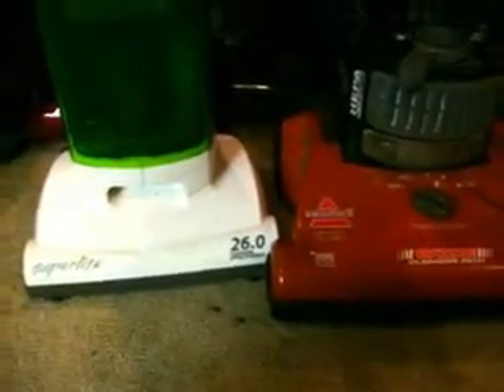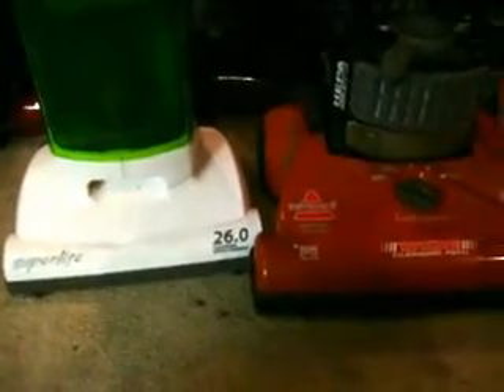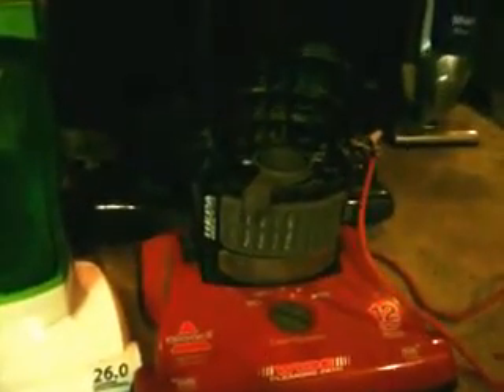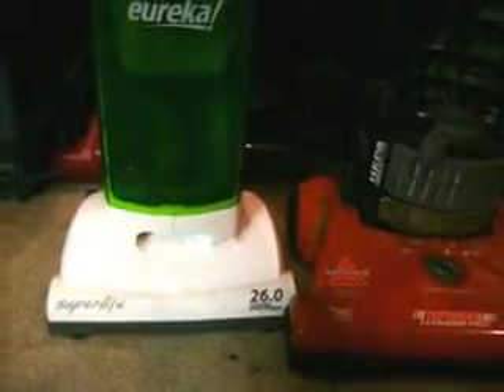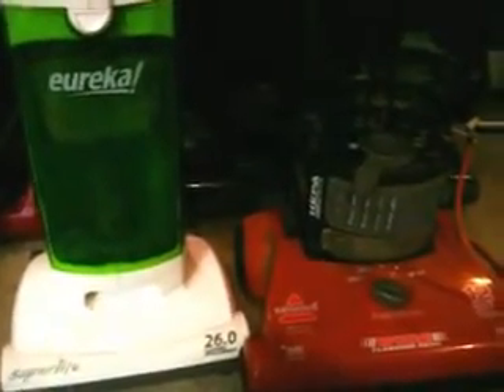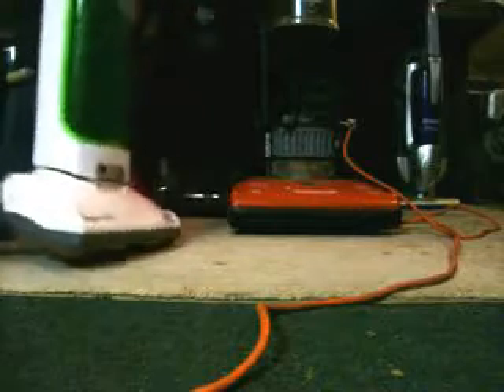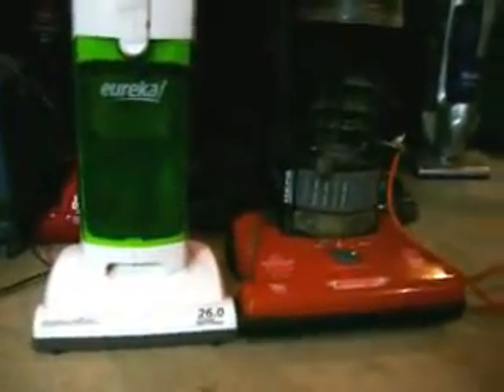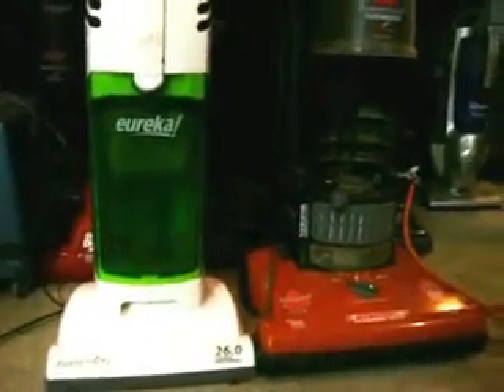New vacuums: Eureka Superlite & Bissell Powerforce Bagless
Couple days after picking up a few at the scrapyard I FINALLY got some trash picks. Every year up until this one I have been very successful at finding vacs. While I have absolutely no room for any more in storage, I'd rather save them from being turned into tiny pieces of plastic in the garbage truck and stuff them in a garage for now. But I have been thinking, is the lack of vacuums a lack of people throwing them out, or an increase of other people looking for trash finds they can scrap/make money off of. But I do need to get more on my game on actively curbside shopping weekly if I expect to find vacs.